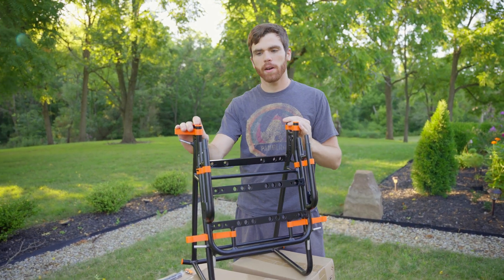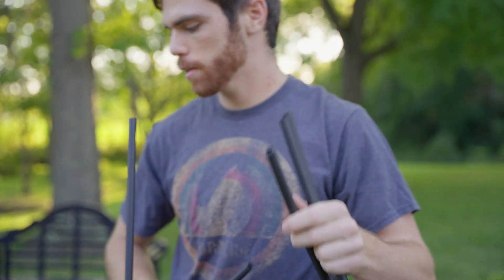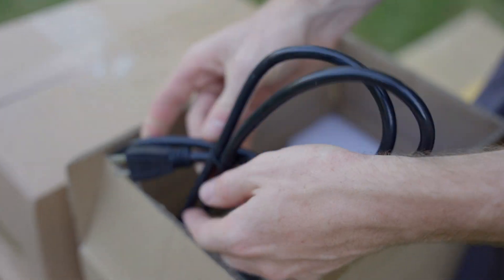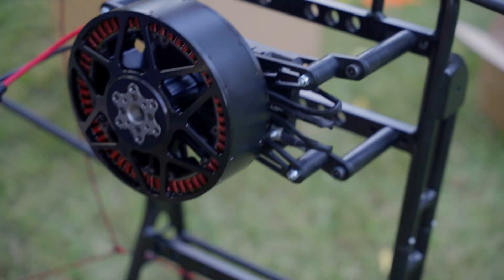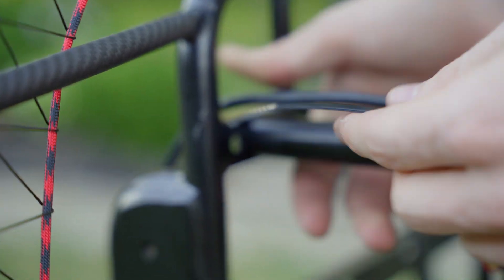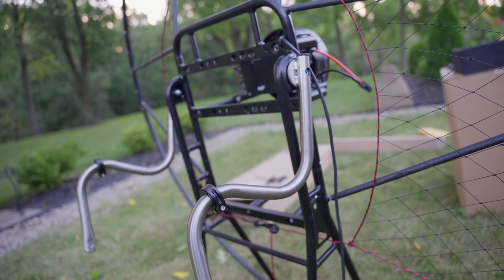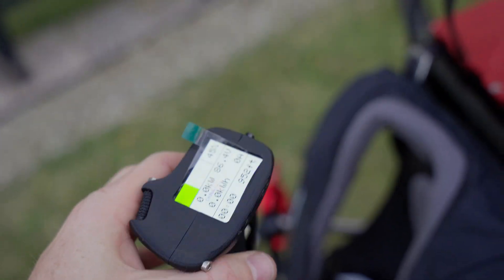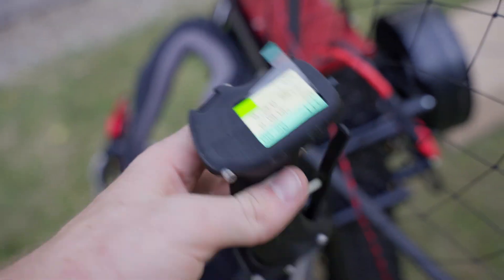2022 Electric Paramotor Assembly/Unboxing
OpenPPG SP140 2022 v1.1 Assembly Unboxing.

In this video we unbox and assemble the V1.1 of the SP140, If you have any questions about your assembly please email in to